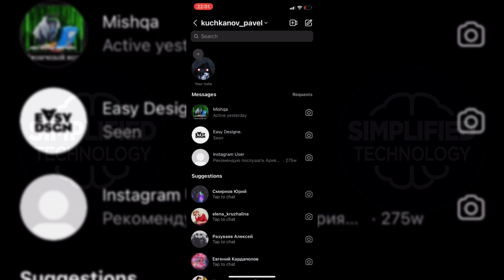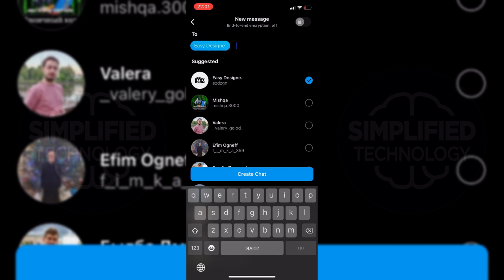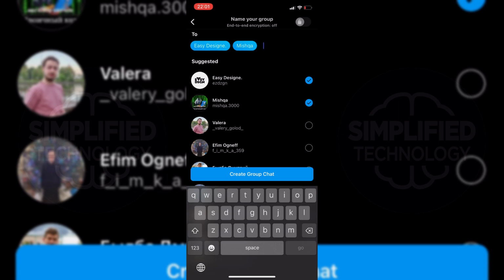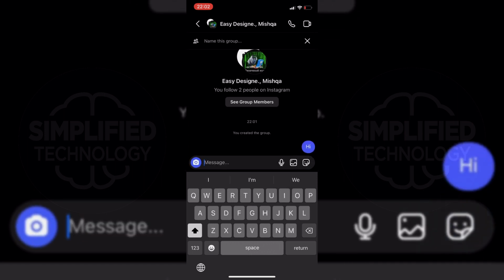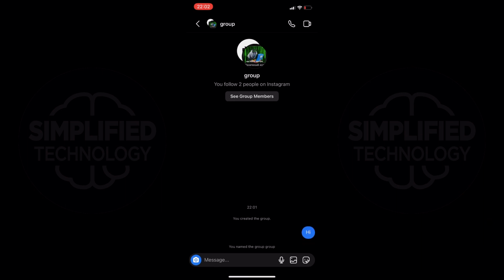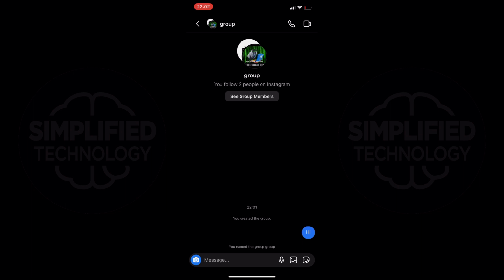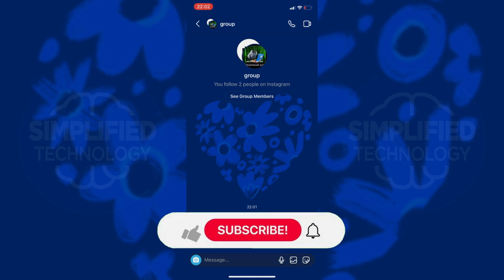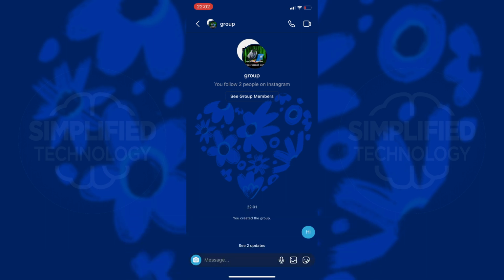How to Create a Group Chat on Instagram (2023)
Looking to connect with multiple friends or colleagues on Instagram? In this tutorial, I'll walk you through the process of creating a group chat on Instagram. Discover how to effortlessly bring together a group of individuals within the Instagram messaging platform and initiate conversations, share media, and collaborate with ease. Learn the steps to set up your own group chat and enhance your social interactions on Instagram.